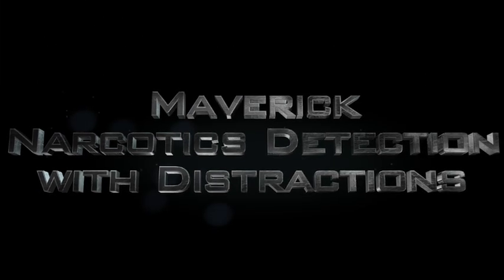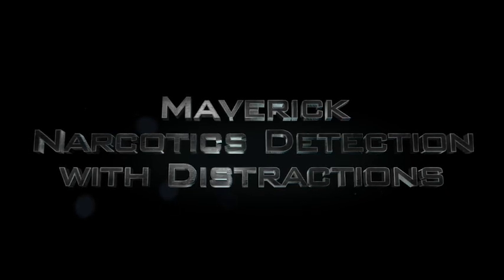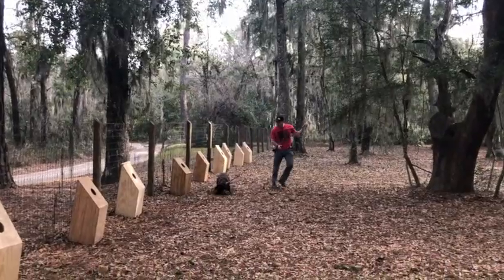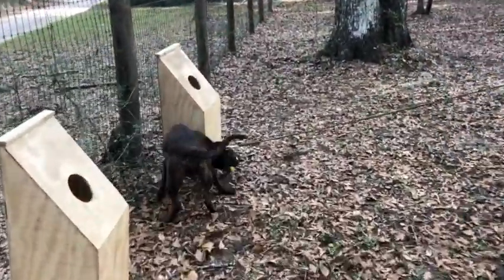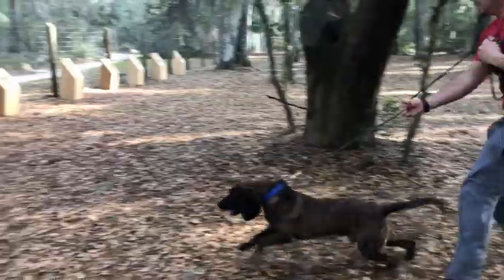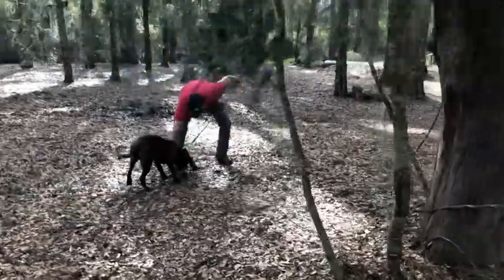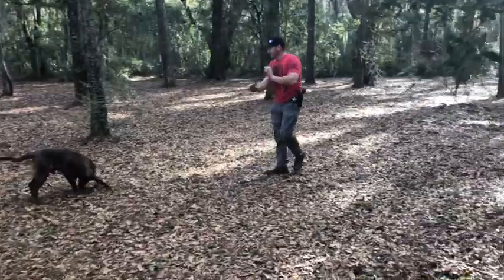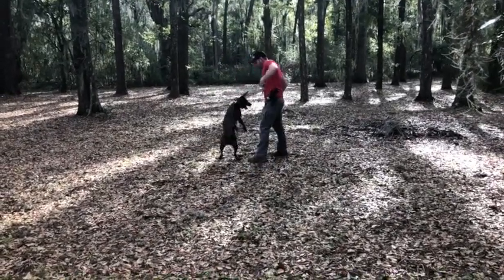Mav Narcotics Box Work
Hanoverian Hound Mav and dope box work with distractions.